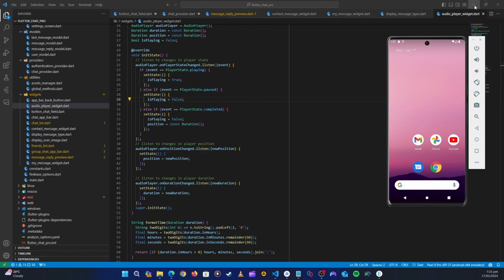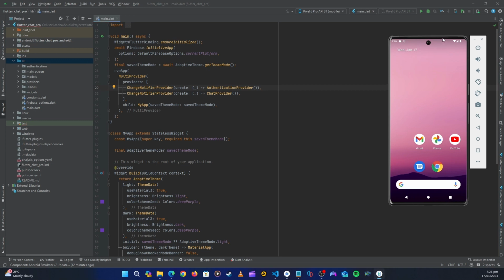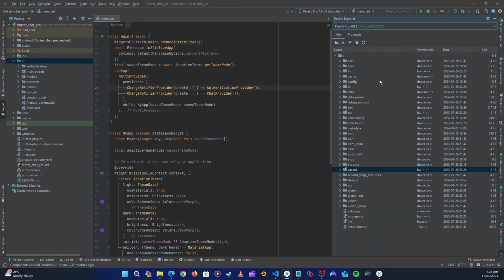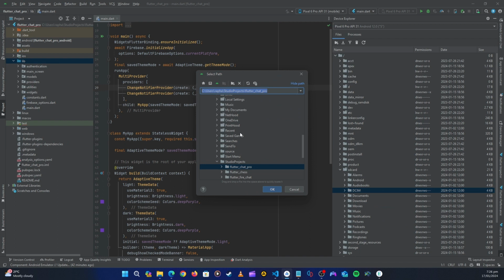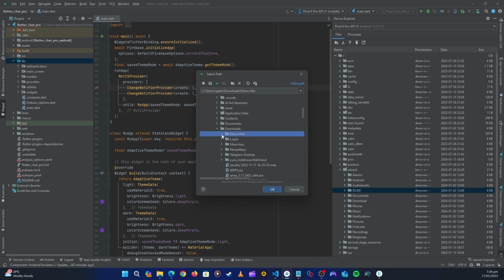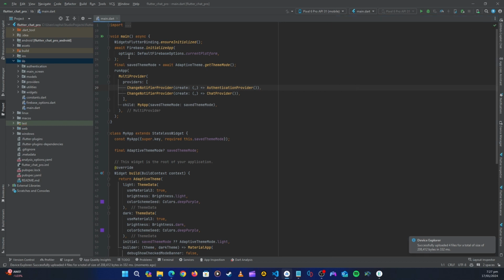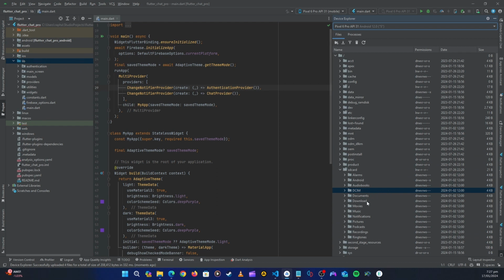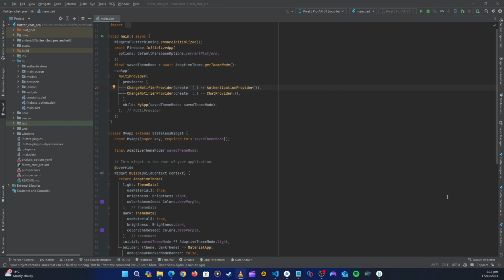56 Flutter, Firebase Chat App & Provider State Management - Add images & videos to Android Emulator